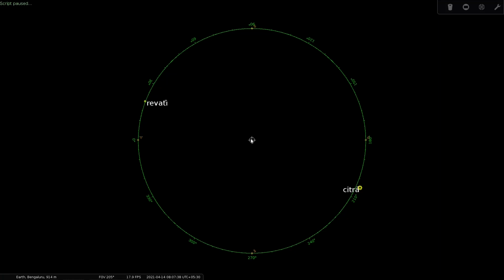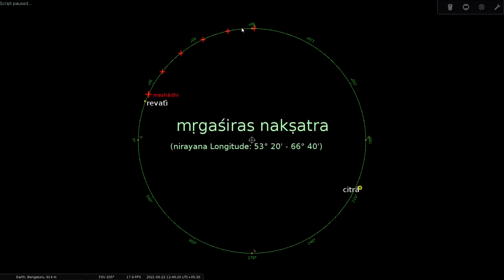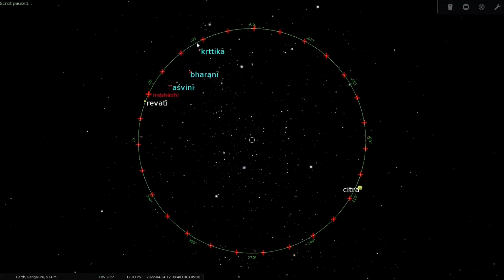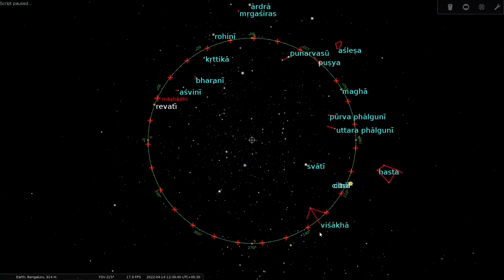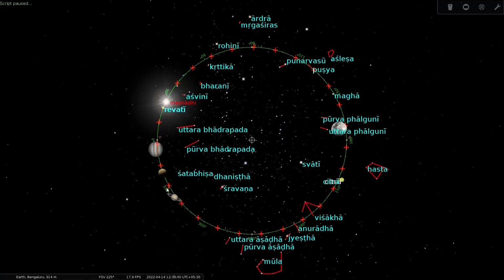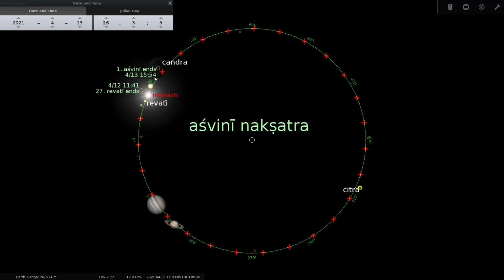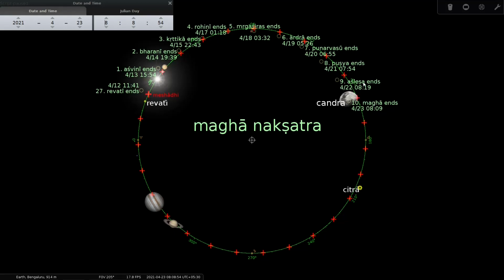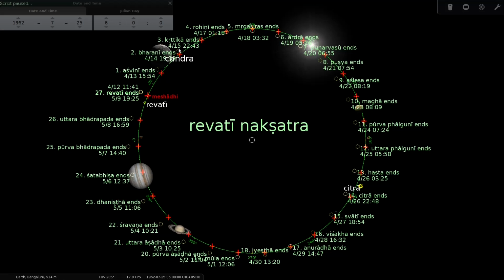Episode 9: What is a Nakshatra? 27 wives of the Moon | Janma Nakshatra of a baby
Continuing the explanation of the astronomy of the Hindu calendar, this episode introduces the concept of Nakshatra.

What is a Nakshatra?

The term nakshatra as four meanings:

1. Nakshatra is a star.

2. Nakshatra is a collection of starts, i.e. an asterism. One of the starts in the asterism is designated as its principal star - yogatara. A Nakshatra (asterism) and its yogatara are assigned the same name.

3. A Nakshatra is one of twenty seven equal segments of the ecliptic. Each segment spans 13° 20' (i.e, 360 / 27). Each segment gets its name from a Nakshatra (asterism) that falls within the segment (more specifically, the ecliptic longitude of the yogatara of that asterism falls within the segment). These 27 segments are represented as the "27 wives of the Moon" in Hindu tradition.

4. A Nakshatra is the time taken by the Moon to traverse one Nakshatra (segment). This is represented as "the Moon visiting each of his 27 wives" in the Hindu tradition. The janma nakshatra of a baby (birth star) is the Nakshatra segment in which the Moon is at the time of the baby's birth. In Hindu tradition the baby is under the care of that particular wife of the Moon.

0:00 Opening
12:47 Nakshatras as Segments of the Ecliptic
18:36 Nakshatras as Stars and Asterisms
31:01 Nakshatras as a coorodinate system
34:32 Nakshatras as time intervals
48:00 Closing